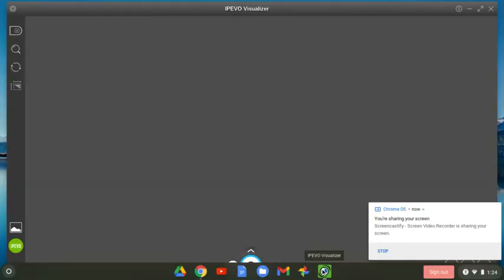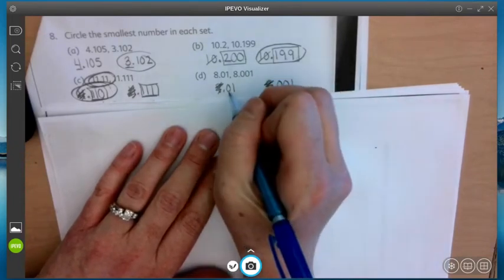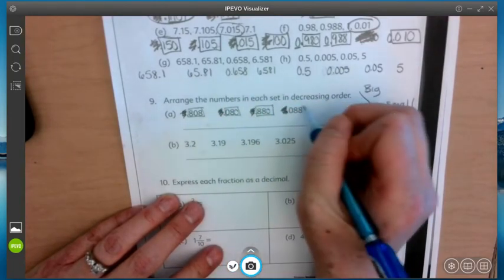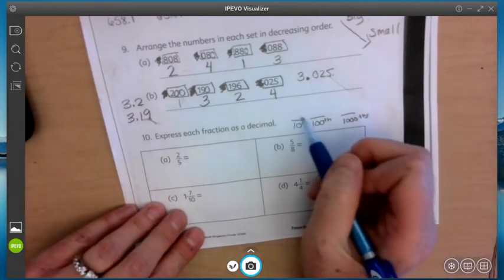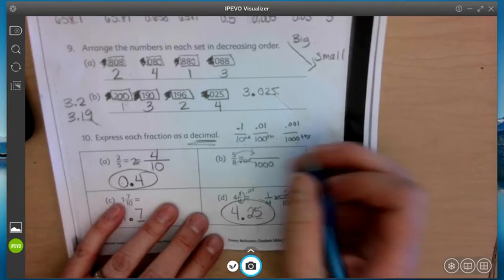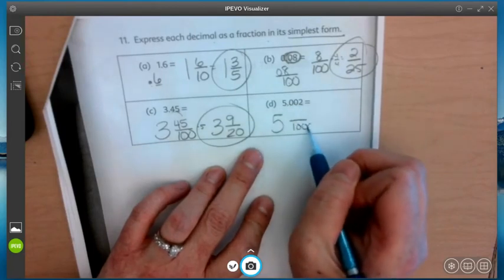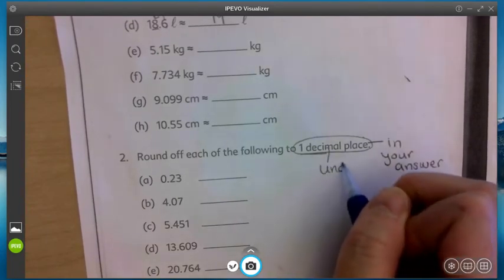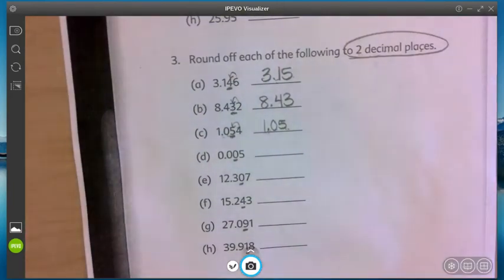Unit 7 Ex 1 and 2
Unit 7 Decimals - comparing and rounding